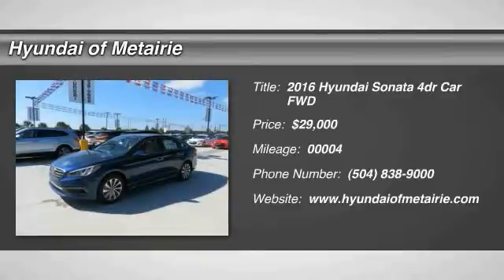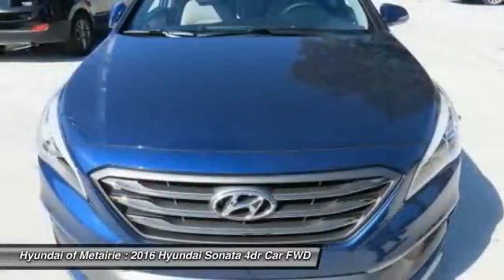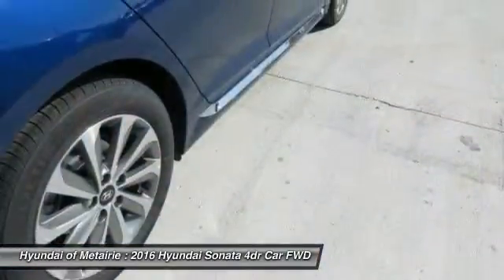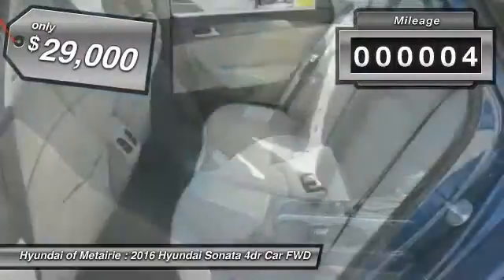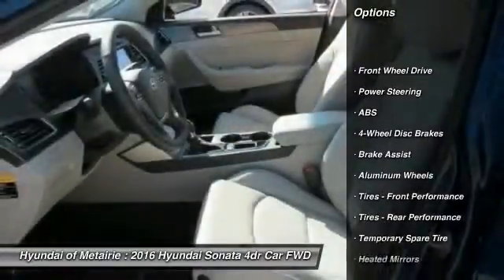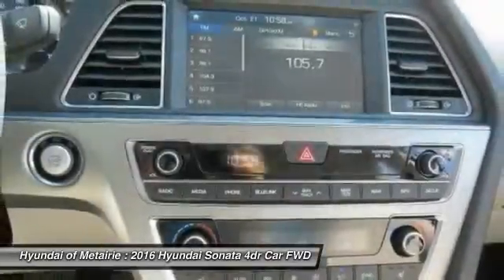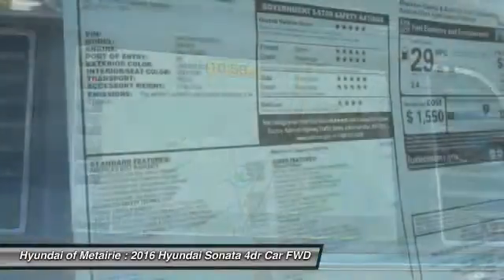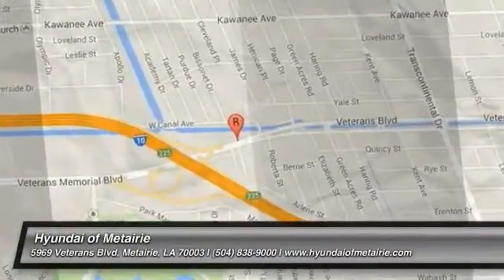2016 Hyundai Sonata Metairie LA H309737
2016 Hyundai Sonata 2.4L Sport

Don't miss this 2016 Hyundai Sonata. It's equipped with Automatic transmission and features a Blue exterior. With 4 miles, You'll want to take this 4dr Car home. Make a great choice today.